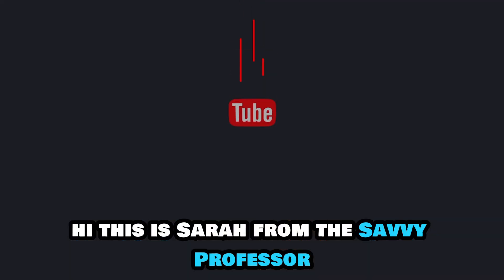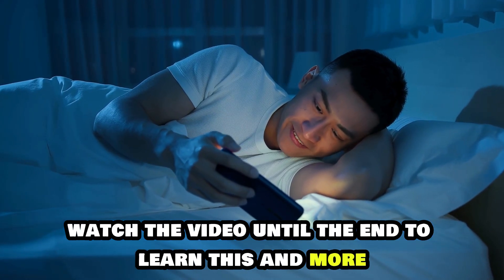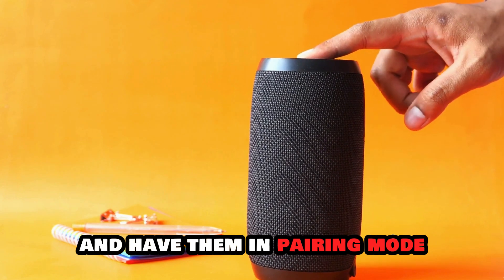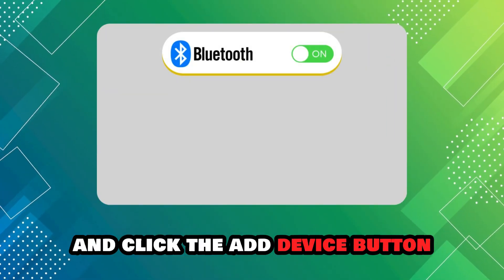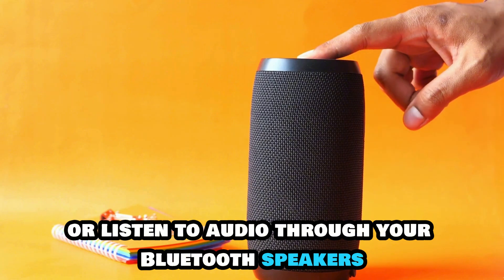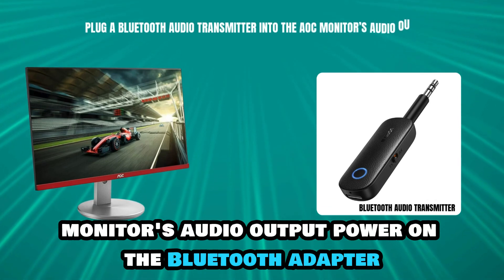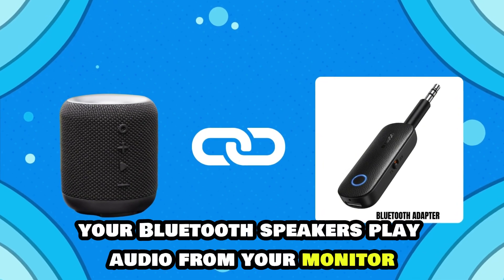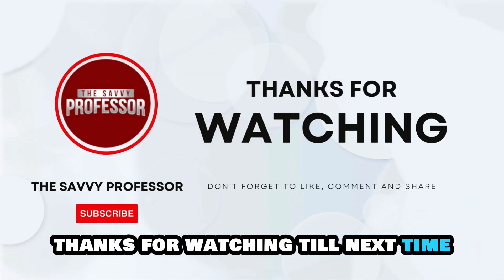How To Connect Bluetooth Speakers To AOC Monitor (How To Pair Bluetooth Speaker To AOC Monitor)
How To Connect Bluetooth Speakers To AOC Monitor (How To Pair Bluetooth Speaker To AOC Monitor). In this video tutorial I will show you how to connect bluetooth speakers to AOC Monitor.

First, ensure your AOC monitor supports a Bluetooth connection by going to settings or checking the manual booklet.
Here is a step-by-step process on how to do this:
• Turn your Bluetooth speakers on and have them in pairing mode.
• Press the search bar on your AOC monitor and type ‘Bluetooth.’
• Select ‘Open’ when the search returns ‘Bluetooth and Other Devices Settings.’
• Enable Bluetooth in the settings.
• Click the ‘Add device’ button to proceed.
• Select ‘Bluetooth’ on the ‘Choose the kind of Device you want to add’ option.
• Click on your speaker’s name once discovered.
• Select ‘Done.’ You can now play music or listen to audio through your Bluetooth speakers.

If your AOC monitor doesn’t support Bluetooth connections:
Use an external Bluetooth Adapter
• Plug a Bluetooth audio transmitter into the AOC monitor’s audio output.
• Power on the Bluetooth adapter.
• Long press the Bluetooth button to put your adapter in pairing mode.
• Set your speakers in pairing mode, as well.
• The external Bluetooth adapter should automatically connect to your Bluetooth speakers.
• Play audio from your monitor to check if the connection succeeded.